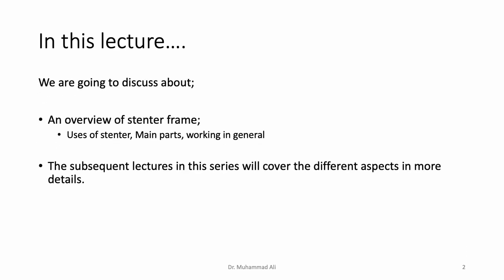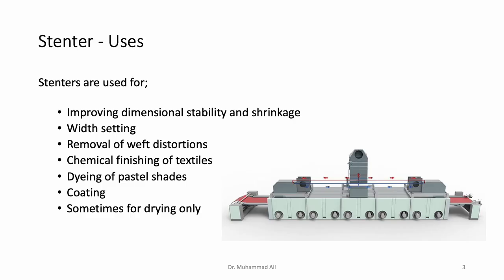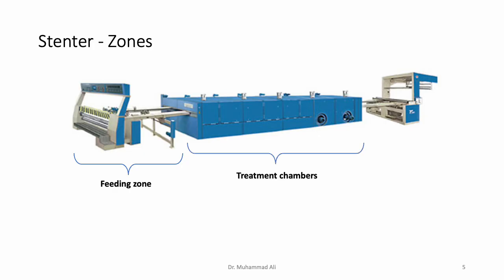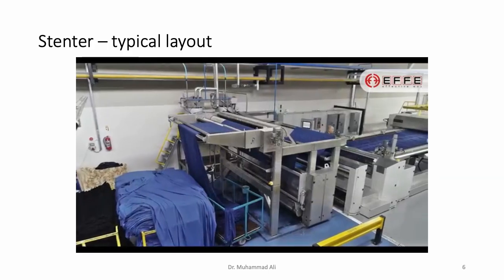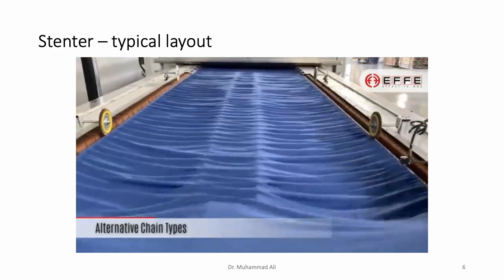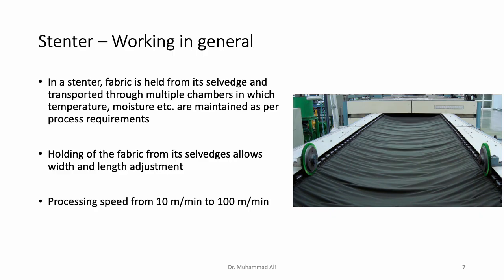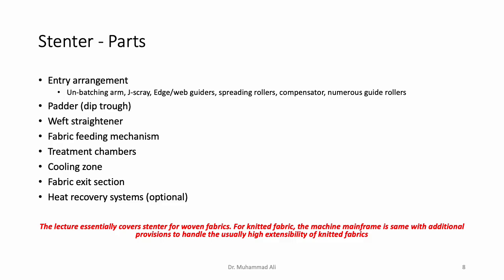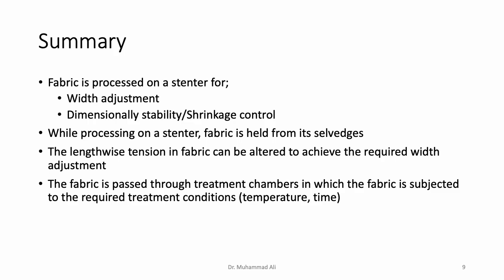Stenter - Part 1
An overview of processing a textile fabric on a stenter frame.